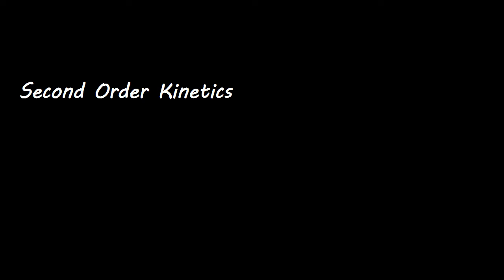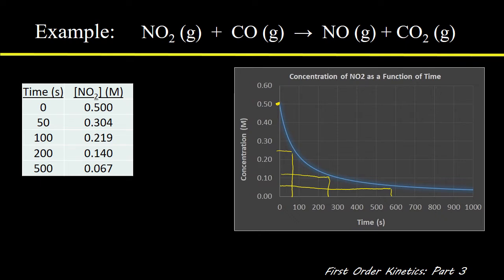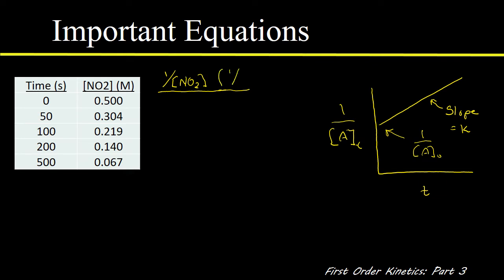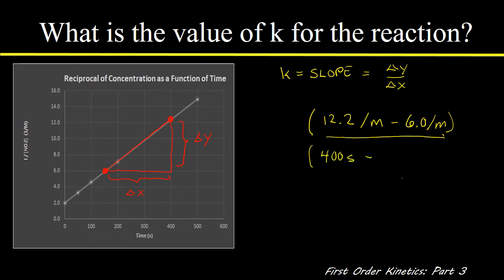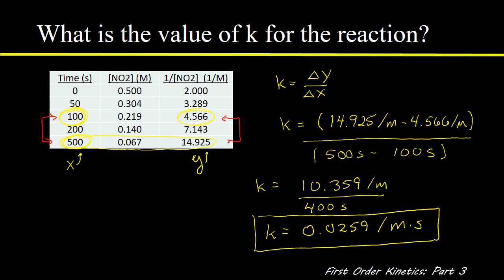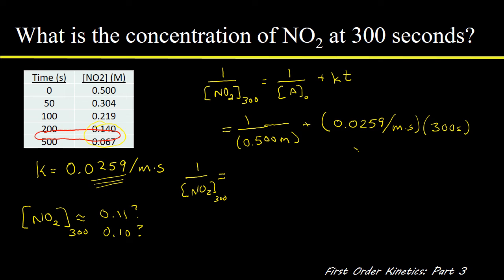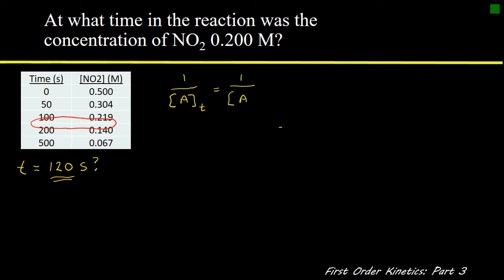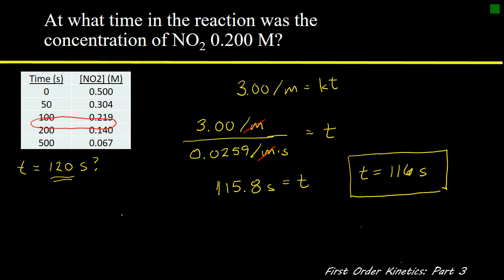20 4d Second Order Reactions fixed